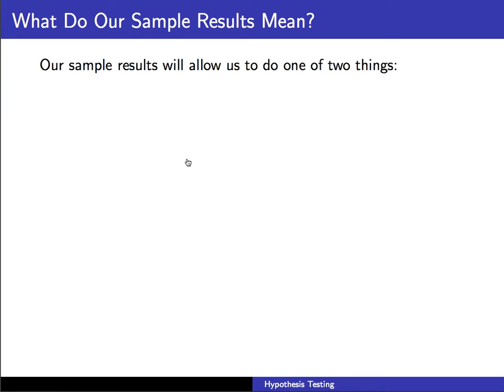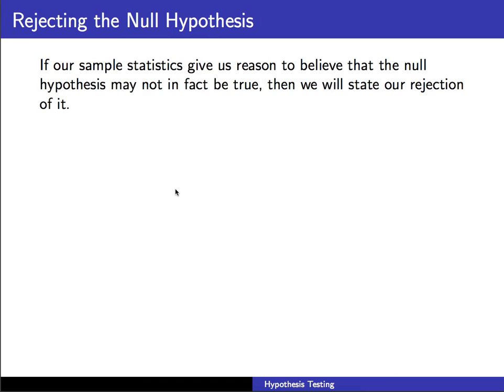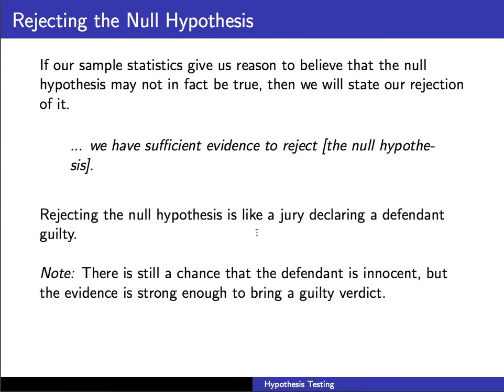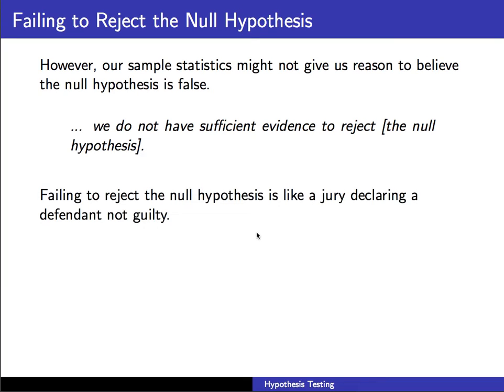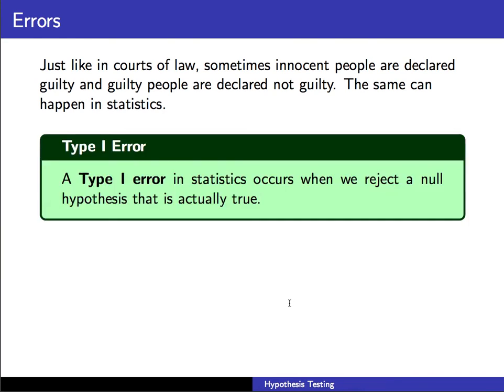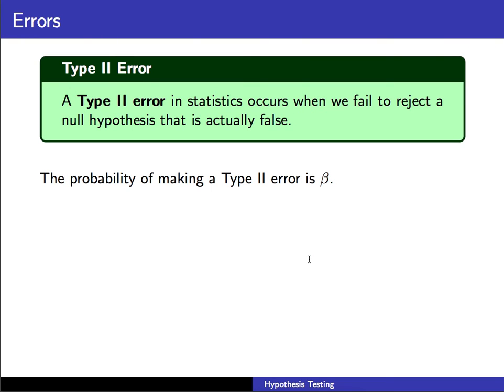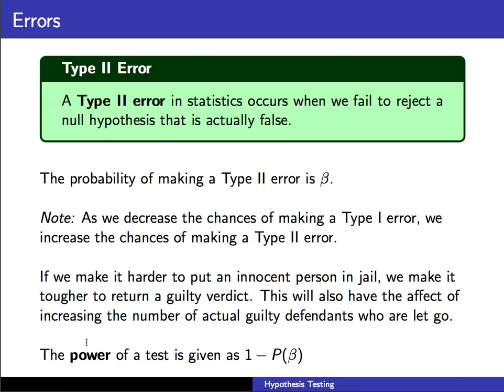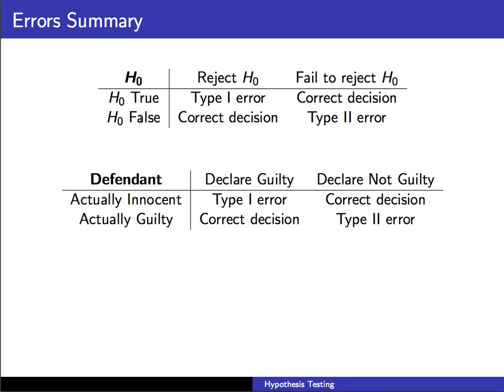Intro to Hypothesis Testing (part 2)